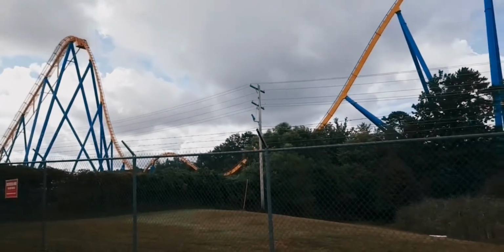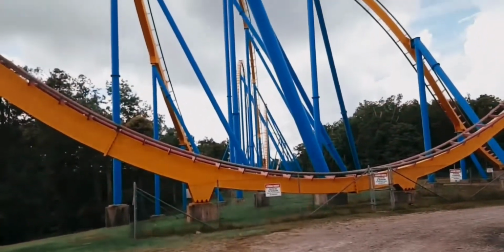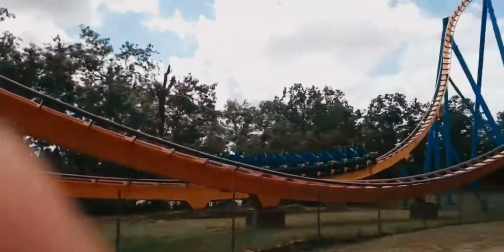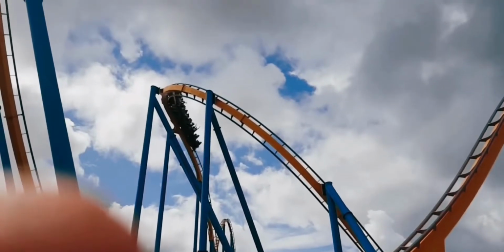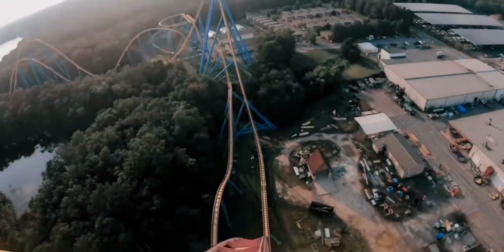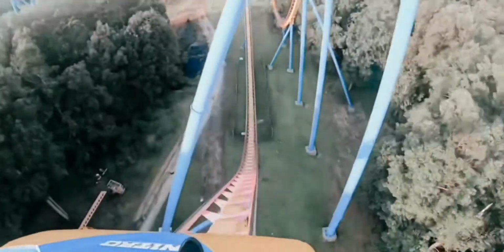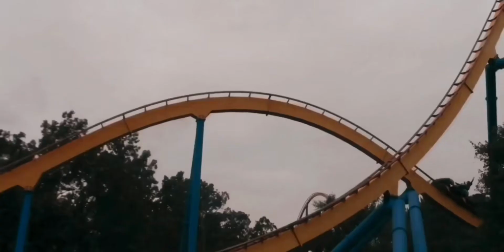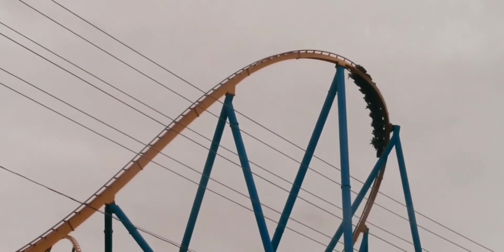Do I Think Nitro Is Even a Good Ride? [Nitro Review - Six Flags Great Adventure, Jackson New Jersey]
nitro is trash lol.

what do you think of the bolliger and mabillard hyper coaster at six flags great adventure in jackson new jersey?